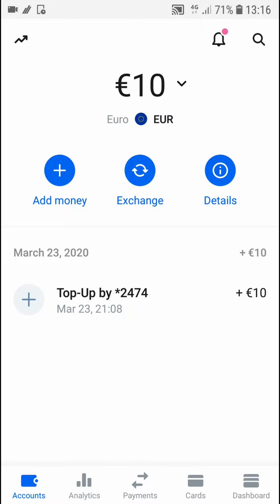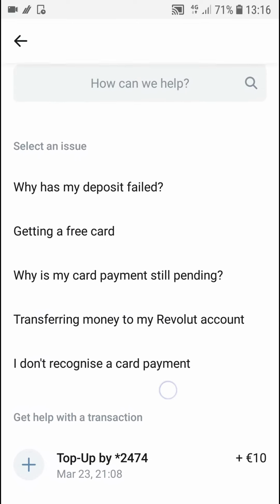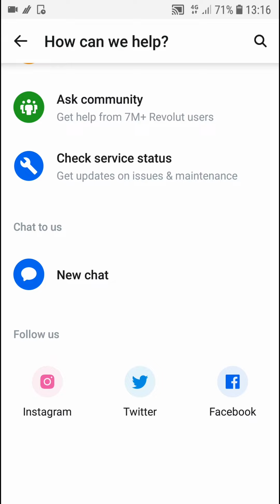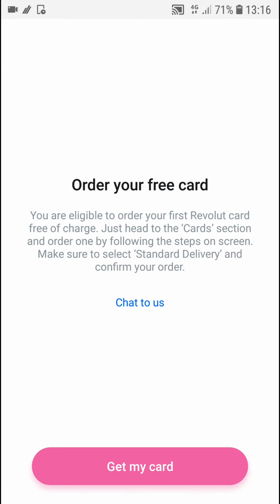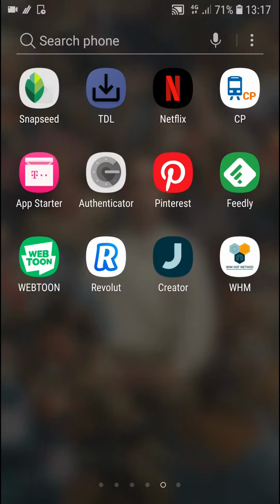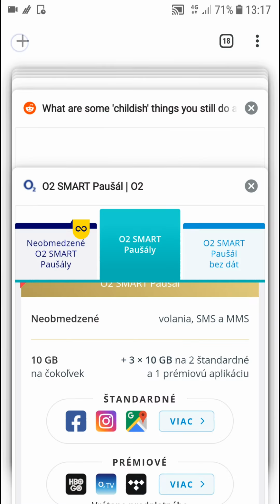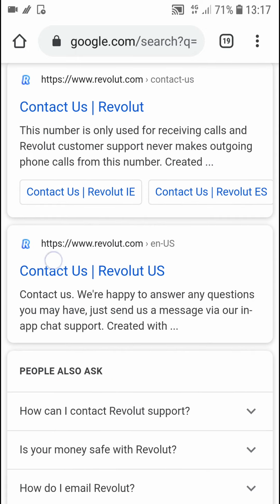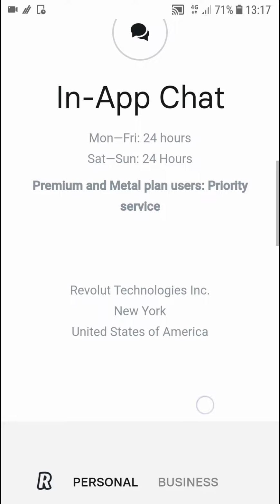How To Contact Support In Revolut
In This Video You Will Learn How To Contact Support In Revolut ‏‏‎ ‎

GET AMAZING FREE Tools For Your Youtube Channel To Get More Views:
Tubebuddy (For GROWTH on Youtube):